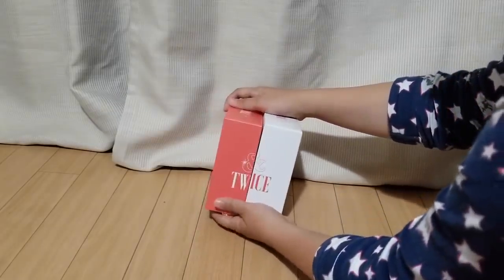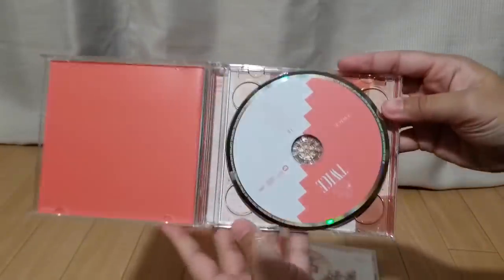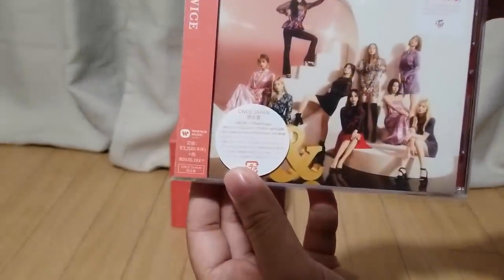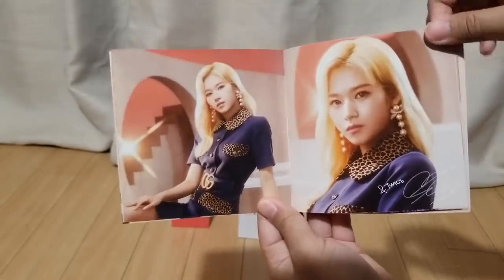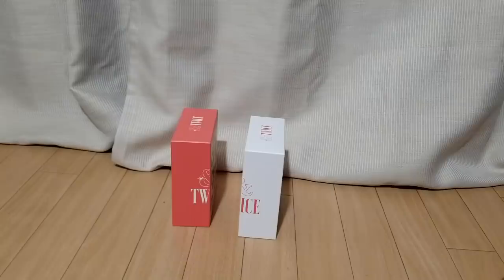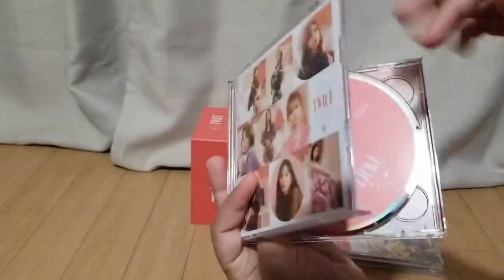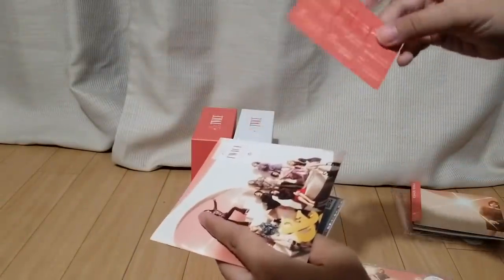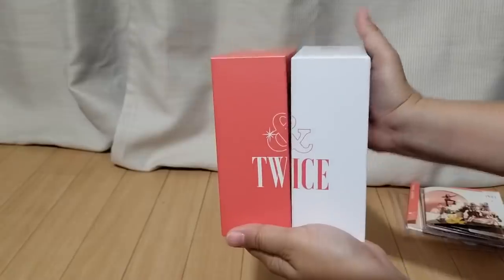トゥワイス TWICE 2nd Full Album "&TWICE" ONCE Japan Box Sets Unboxing (All Versions)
Thank you again Kimu for helping me get these! Will be uploading an unboxing of all the group order CDs soon!